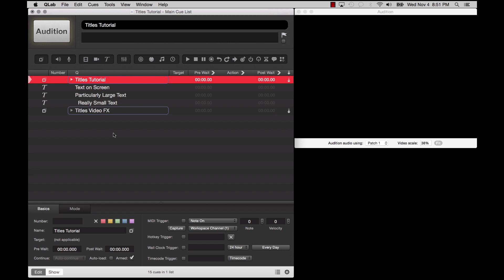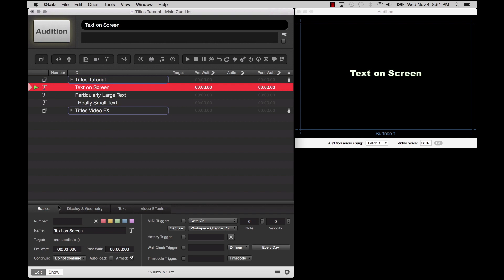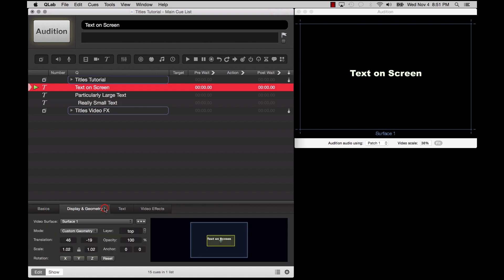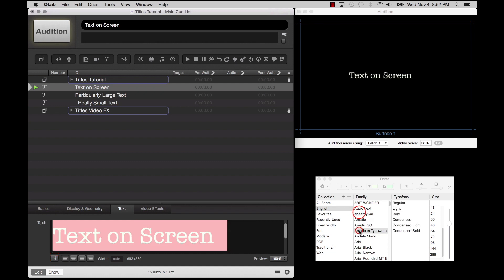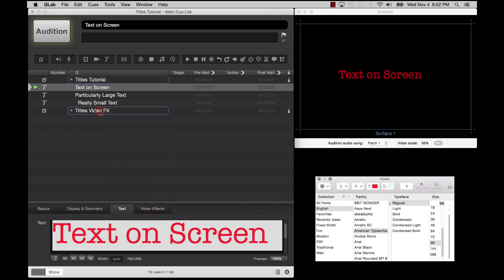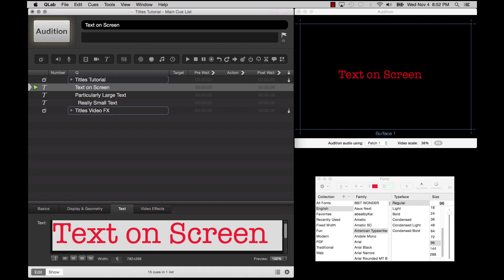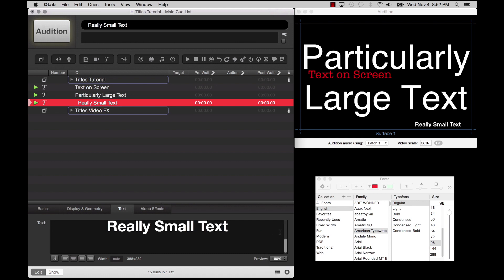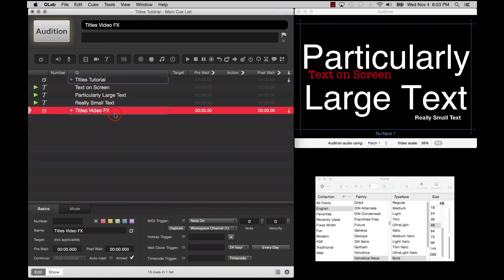Titles Cues in QLab 3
The official video from the Figure 53 team. Titles cues allow you to display styled text in QLab. When a titles cue is selected four tabs will appear in the inspector: Basics, Display & Geometry, Text, and Video Effects.   You can adjust the font, size, color, style, and alignment of the text.